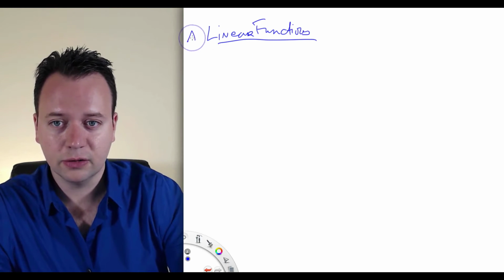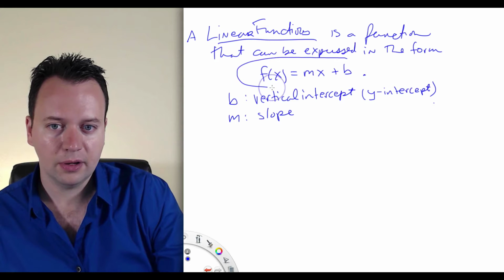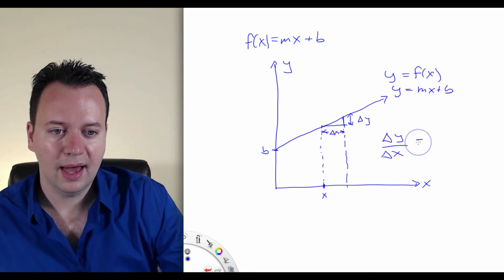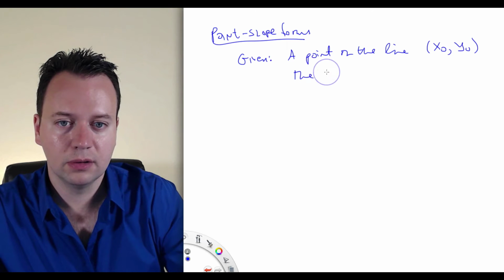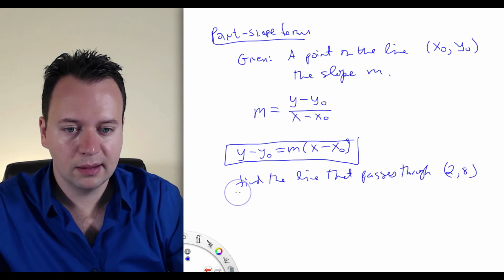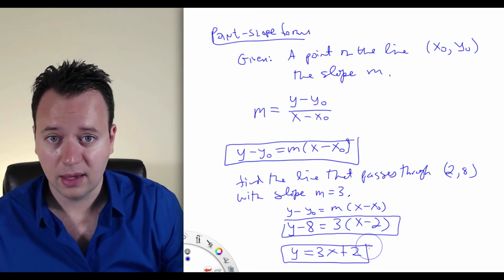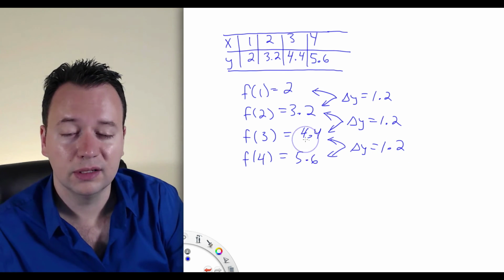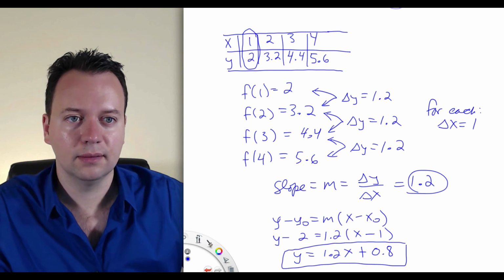1.2.1 Linear Functions